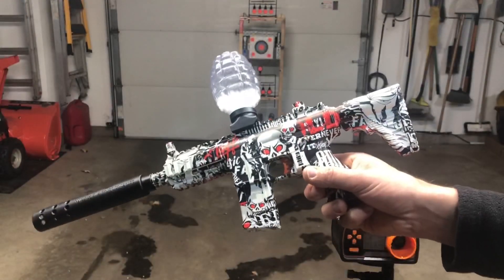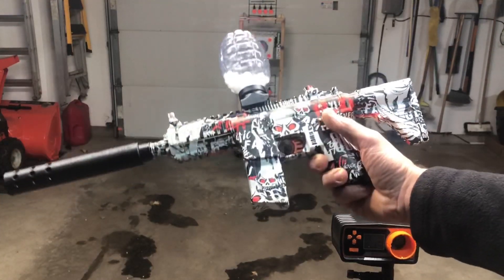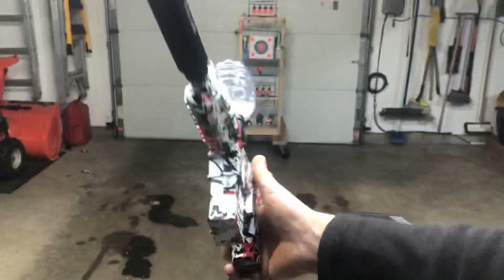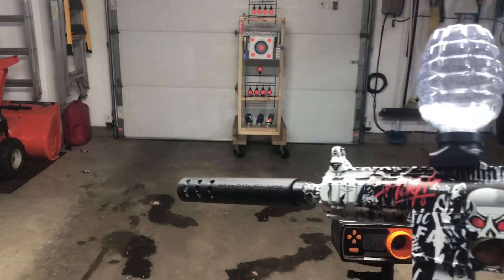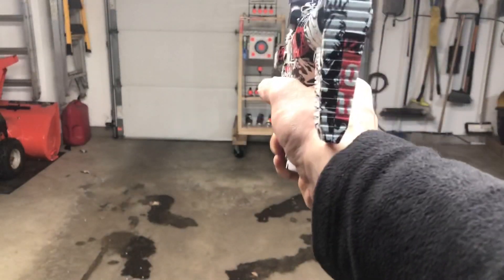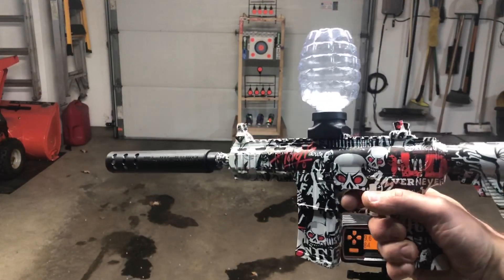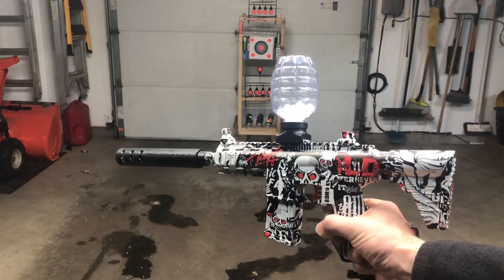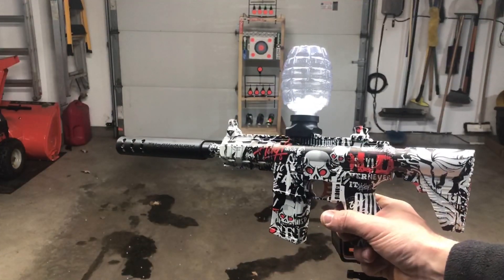Demo & FPS Test: SHELL THROW Mini M416 Electric Gel Ball Blaster - CONTEST LINK IN DESC!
SHELL THROW Mini M416 Electric Gel Ball Blaster